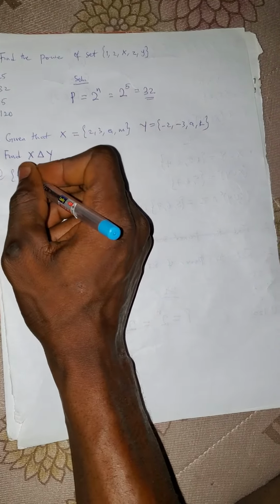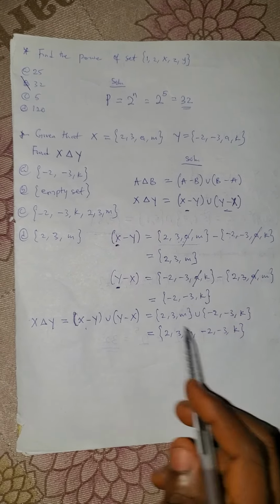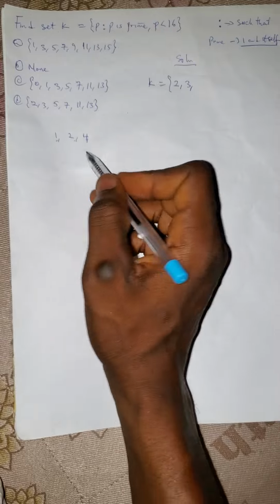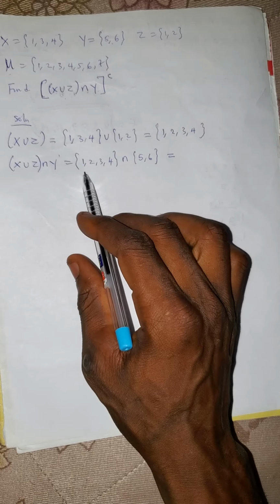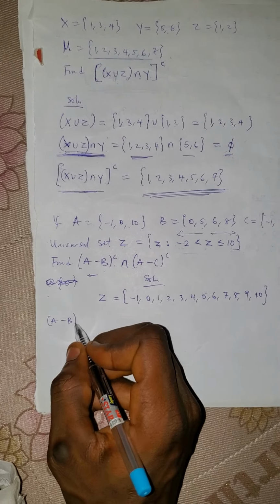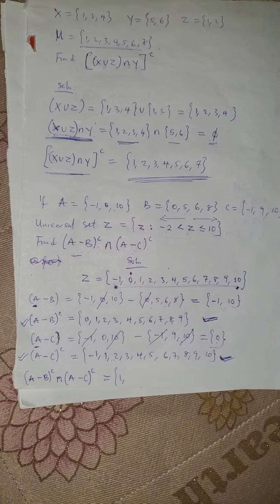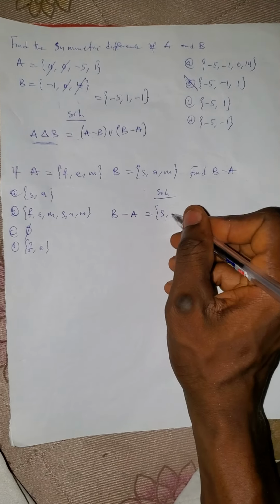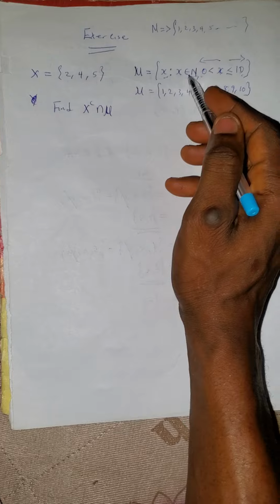MATHEMATICS QUESTIONS (SET THEORY QUESTIONS)... SEASON ONE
How to get mathematics questions
How to get Mth101 questions
Questions on set theory
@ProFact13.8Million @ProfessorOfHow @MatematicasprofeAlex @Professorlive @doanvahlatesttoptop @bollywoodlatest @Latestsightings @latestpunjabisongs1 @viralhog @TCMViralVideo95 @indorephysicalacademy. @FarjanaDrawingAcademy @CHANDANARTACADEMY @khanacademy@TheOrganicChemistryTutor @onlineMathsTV